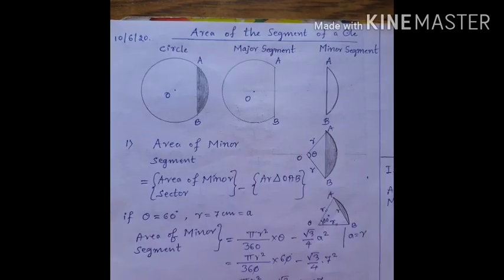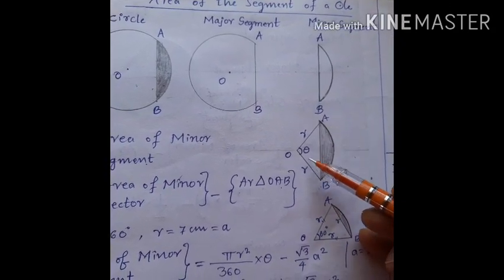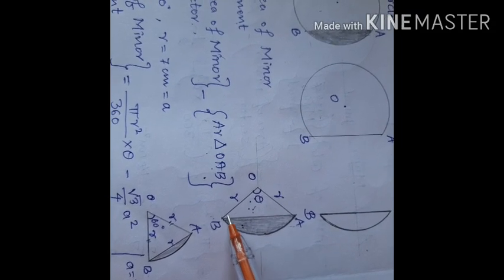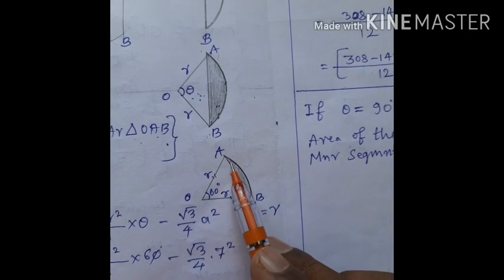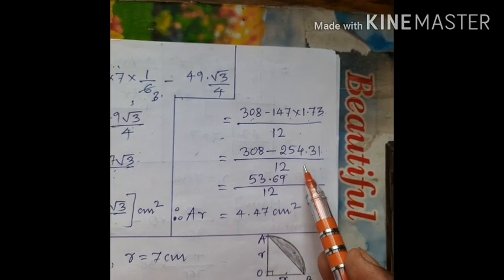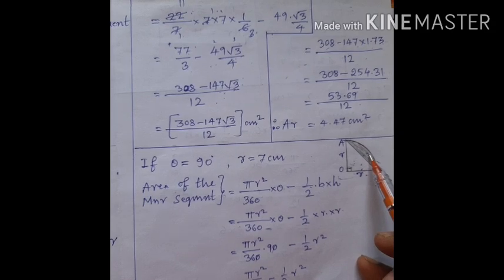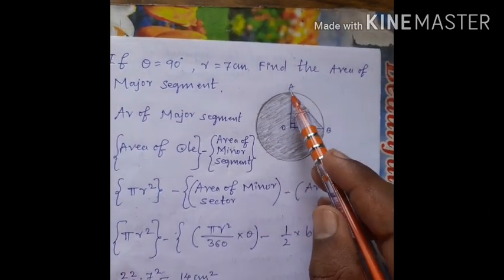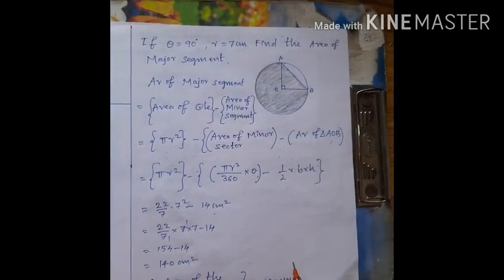Dr.JSNavali/10th MATHS CBSE/Chapter12/To find the area of Minor segment and Major segment of circle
Dr.JSNavali/10th MATHS CBSE/Chapter 12/ To find the area of minor segment and major segment of a circle.